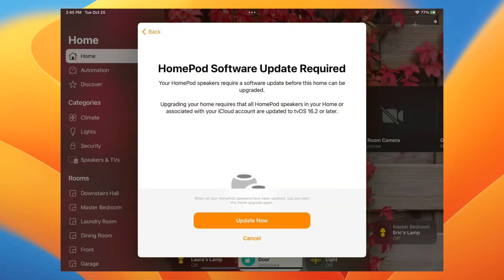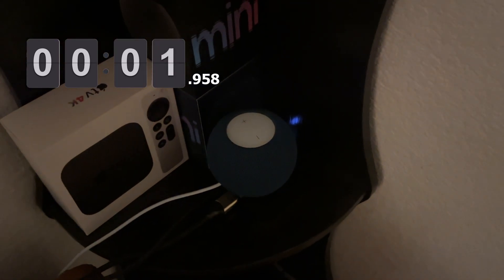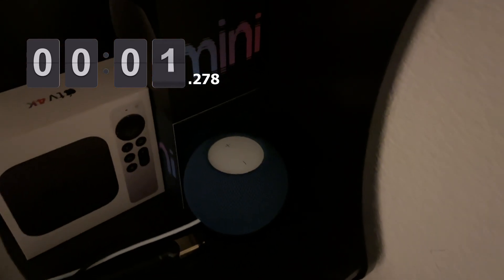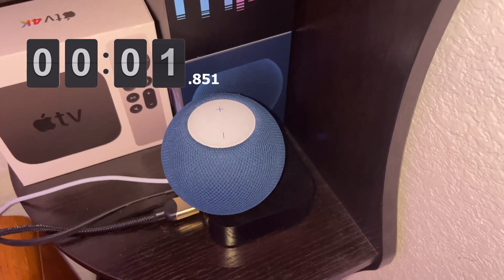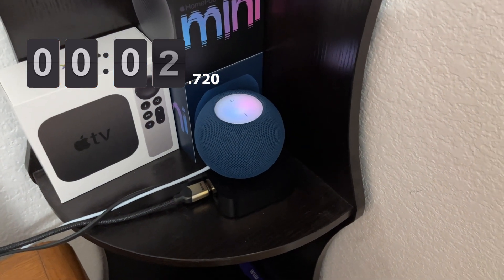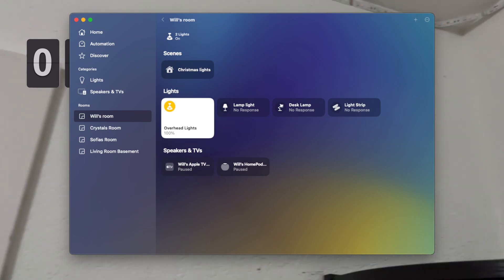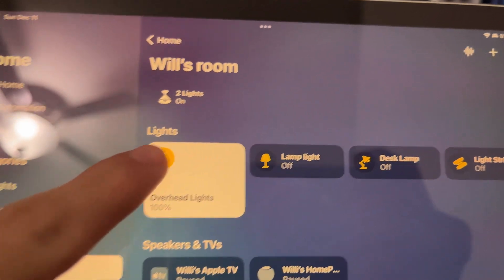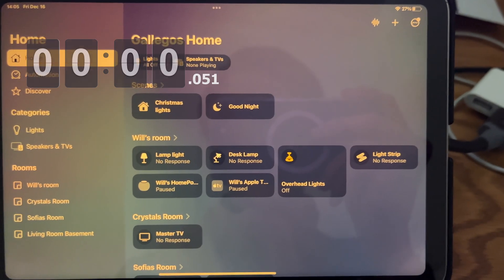Is the new Home Architecture really that much faster?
In iOS 16.2 and macOS 13.1, you have the ability to use a brand new architecture for your Apple Home. In this video, I will show you why you should or shouldn't update.